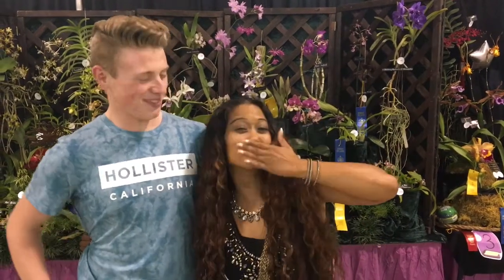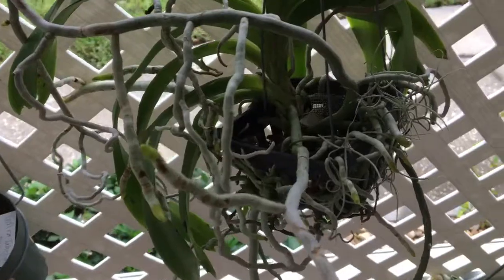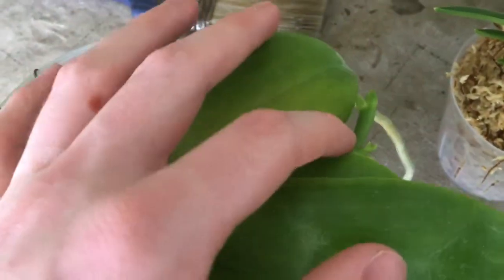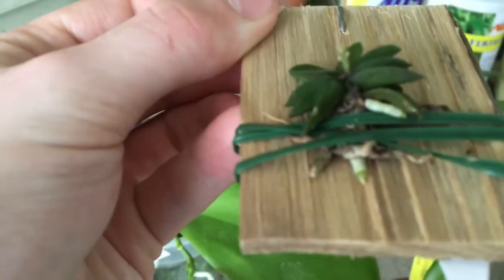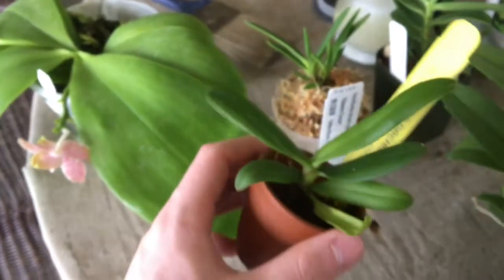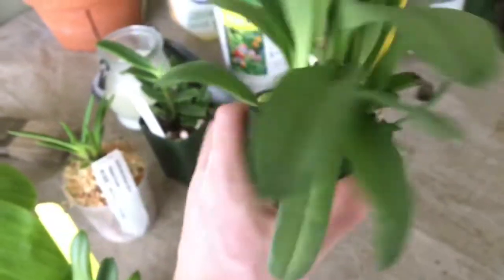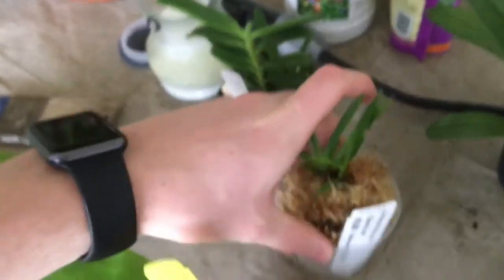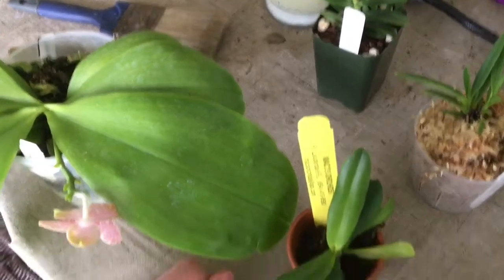Central Florida Orchid Society With Maria Young